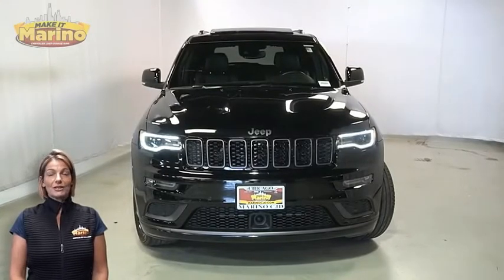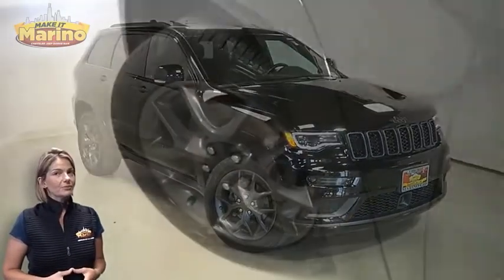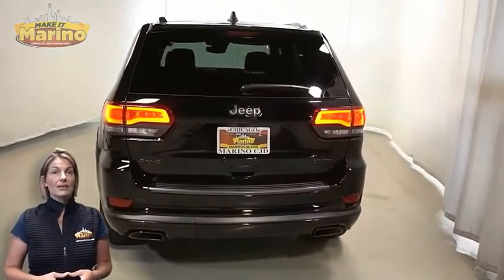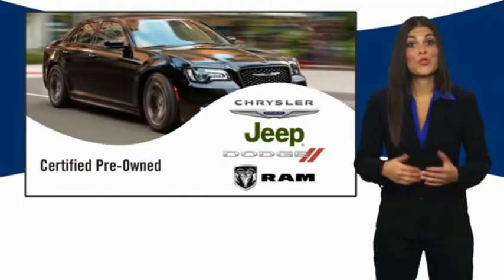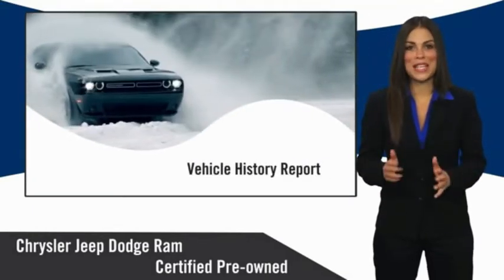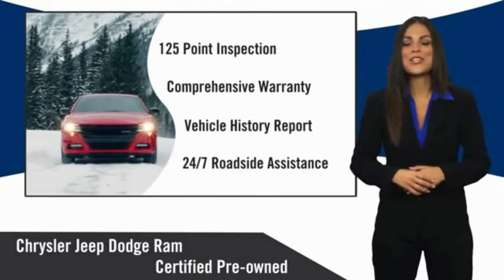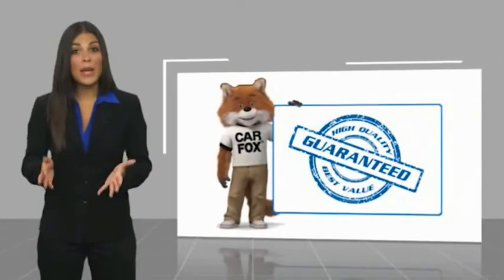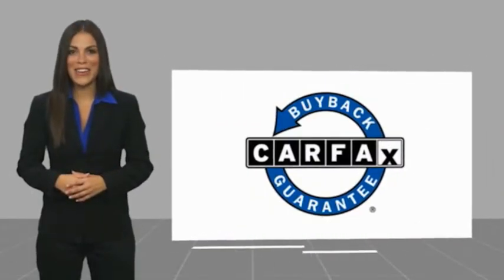2019 Jeep Grand Cherokee 40016A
2019 Jeep Grand Cherokee Limited X

5133 W Irving Park Rd

JEEP CERTIFIED!!  7 YEAR-100,000 MILE WARRANTY!!  STILL UNDER FACTORY BUMPER TO BUMPER AND POWERTRAIN WARRANTY!!  ONE OWNER!!  ACCIDENT FREE CARFAX REPORT!!  CUSTOMER PREFERRED PACKAGE!!  20 INCH ALUMINUM WHEELS!!  BI-XENON HID HEADLAMPS!!  ADAPTIVE CRUISE CONTROL!!  LANE DEPARTURE WARNING!!  PARALLEL AND PERPENDICULAR PARK ASSIST!!  FULL SPEED FORWARD COLLISION WARNING!!  DUAL-PANE PANORAMIC SUNROOF!!  9-AMPLIFIED SPEAKERS WITH SUBWOOFER!!  8.4 INCH TOUCH SCREEN DISPLAY!!  NAVIGATION!!  REAR BACKUP CAMERA!!  HEATED FRONT SEATS!!  HEATED STEERING WHEEL!!  APPLE CARPLAY!!  GOOGLE ANDROID AUTO!!  BLIND SPOT MONITORING!!  POWER LIFTGATE!!  REMOTE START SYSTEM!!  SPORT MODE!!  ELECTRONIC STABILITY CONTROL!!  POWER LOCKS!!  POWER WINDOWS!!brbrFCA US Certified Pre-Owned Details:brbr  * Powertrain Limited Warranty: 84 Month/100,000 Mile (whichever comes first) from original in-service datebr  * Vehicle Historybr  * Transferable Warrantybr  * Roadside Assistancebr  * 125 Point Inspectionbr  * Warranty Deductible: $100br  * Includes First Day Rental, Car Rental Allowance, and Trip Interruption Benefits. SiriusXM 3 month trial subscriptionbr  * Limited Warranty: 3 Month/3,000 Mile (whichever comes first) after new car warranty expires or from certified purchase date